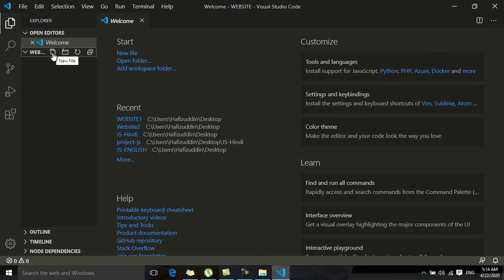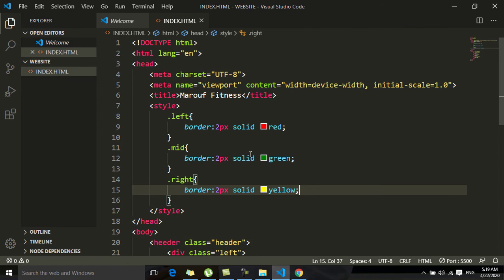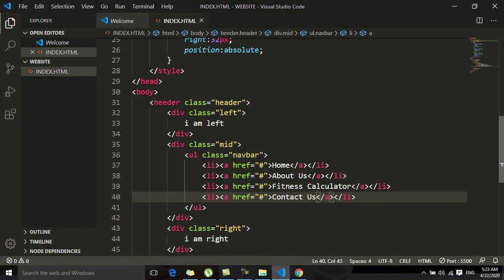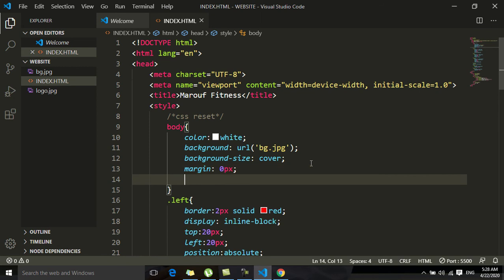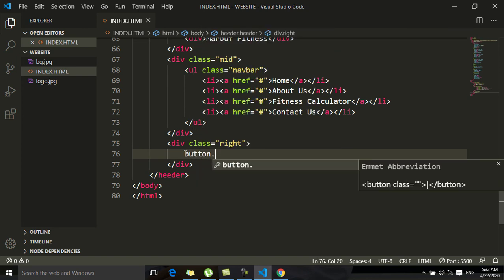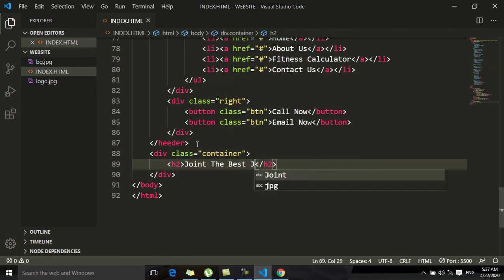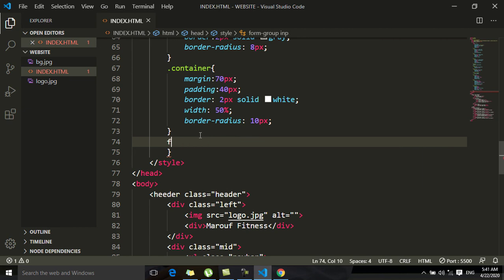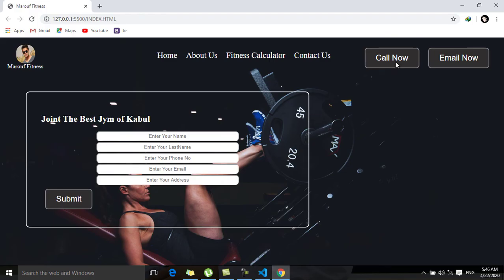Creating Website in CSS and Html English Tutorial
How to Creating Website in CSS and Html English Tutorial